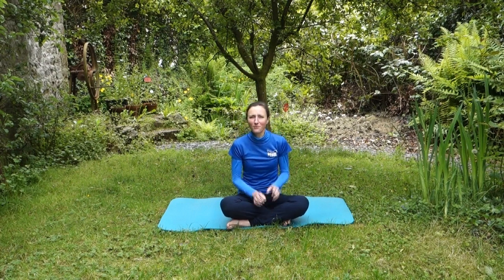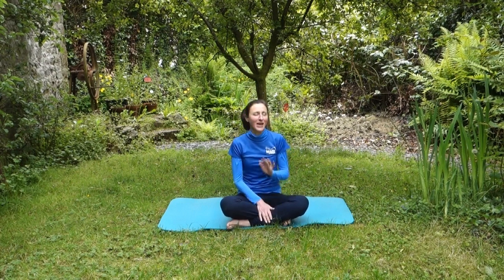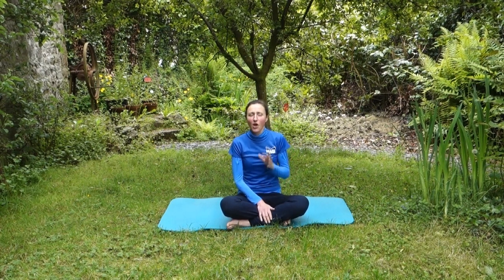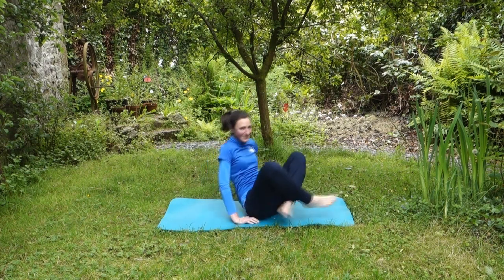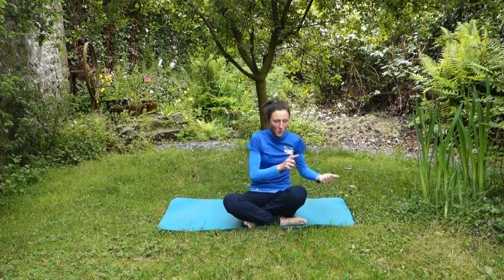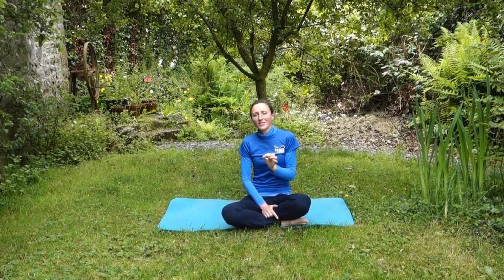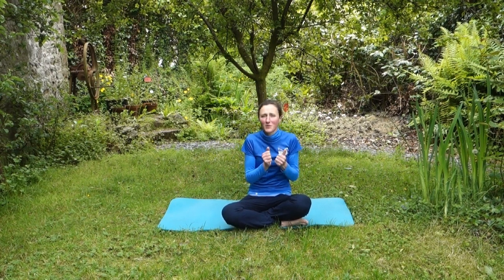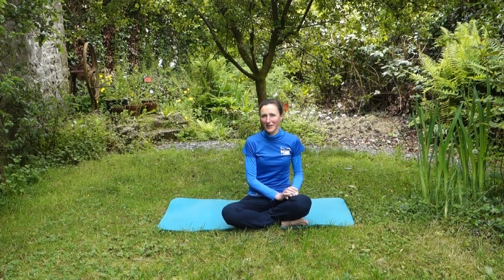Rider Pilates: 3 Easy Leg Aid Exercises || DO THESE TO IMPROVE YOUR LEG AID PRECISION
Try these 3 simple leg exercises to develop your precision and control of leg position, and therefore your leg aids too.

These will take just a few minutes to try, and once you have compared both sides of your body, you'll know which you need to work on more. Chances are, this will tie with which leg you find it harder to use accurately in the saddle.

If you enjoy this session, why not to find out more ways to work with me!